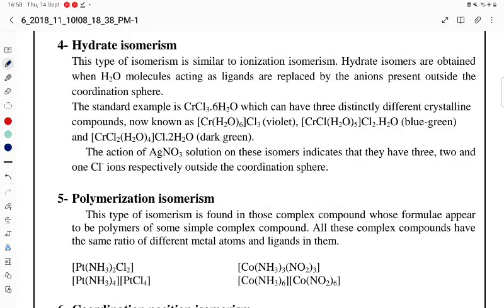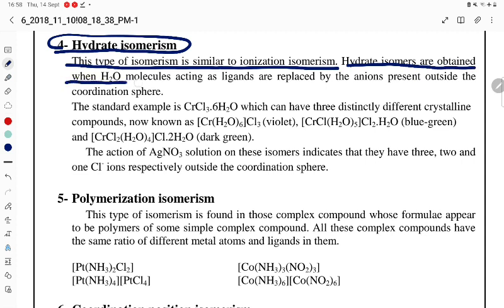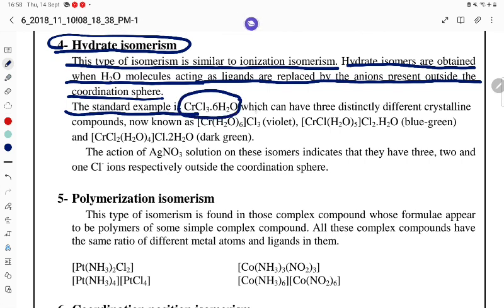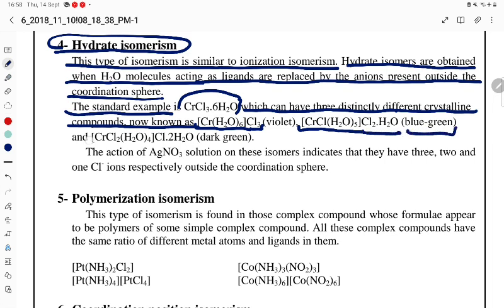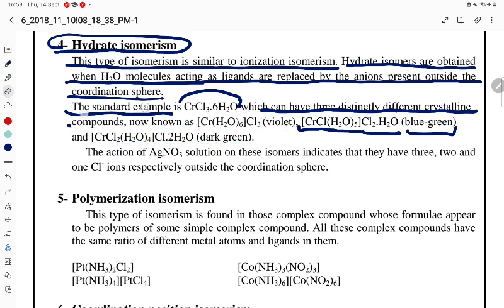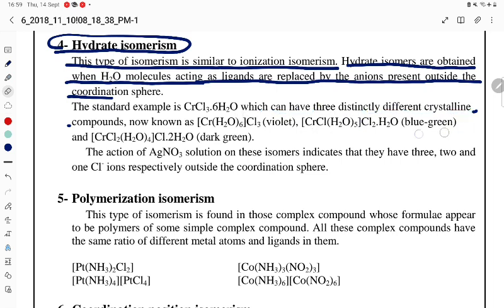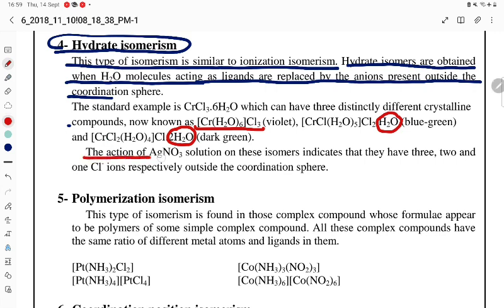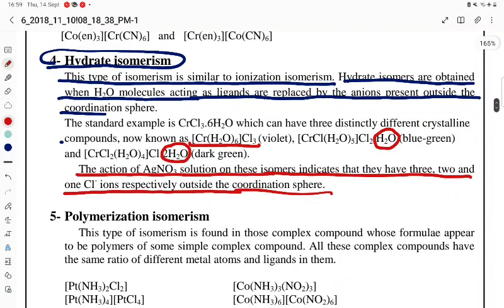Hydrate isomerism isomerism in coordination compounds